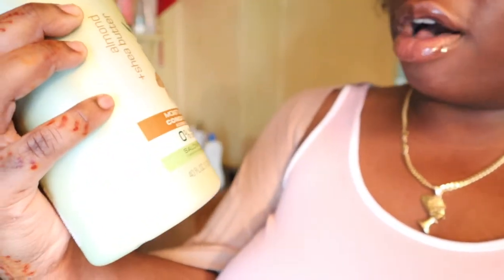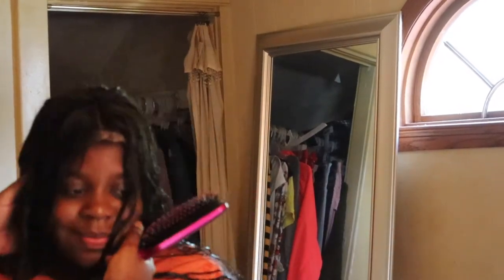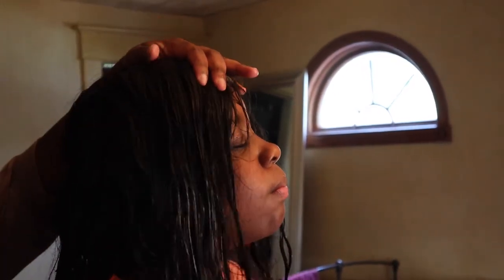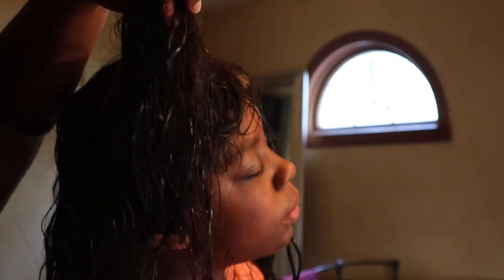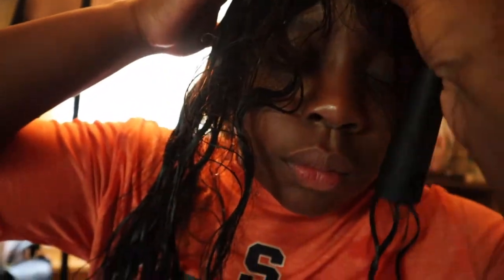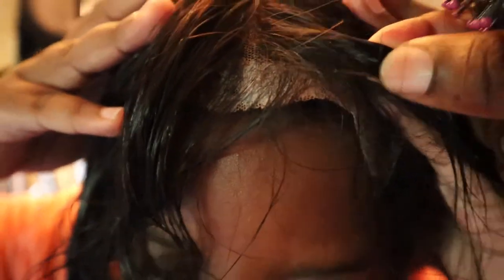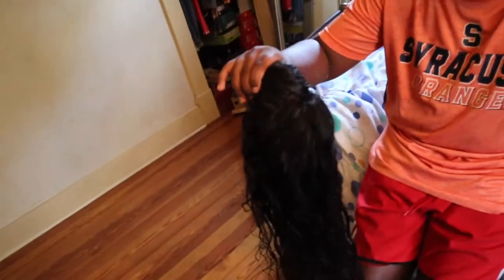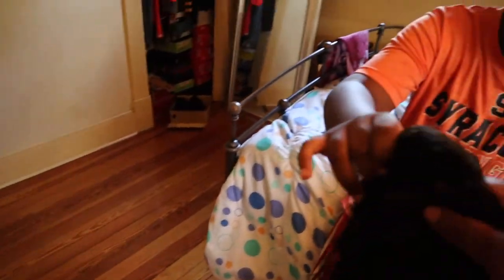WHITELABEL HAIR REVIEW FT. MY LITTLE BROTHER | 👎🏾I WARNED YOU!!!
Hey mamas!
So just wanted to drop by and show you whats really good about this hair! OKAY! Please excuse the fan blowing in the background it was hot ASF. But I bought this hair not to long ago, with MY MONEY, to wear for my birthday. It didn’t hold up good at ALL guys, and I really wouldn’t purchase this ever again . Sorrynotsorry it's a no no for me, my little brother definitely agreed with me to :/

So I left the link below just incase you wanted to experiment guys ... Don’t say I didn’t warn you .

♡ I N S T A G R A M @belle.evannii
♡ S N A P C H A T @gold.depositss